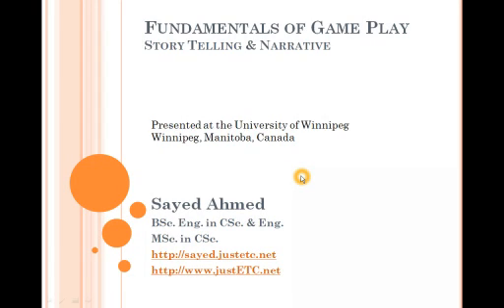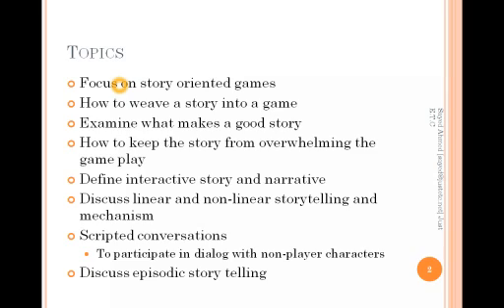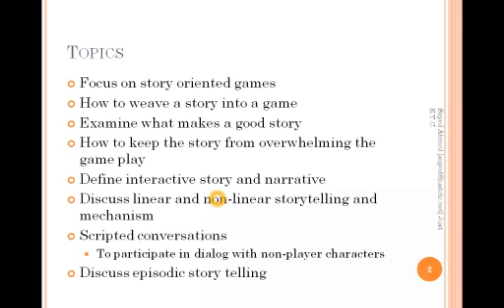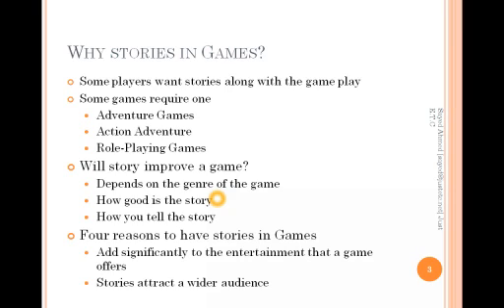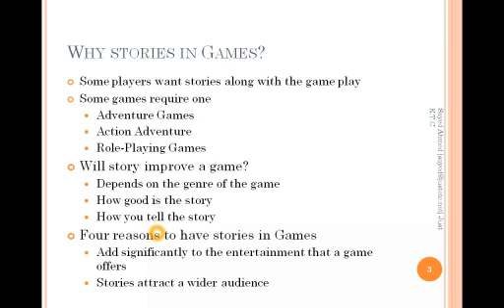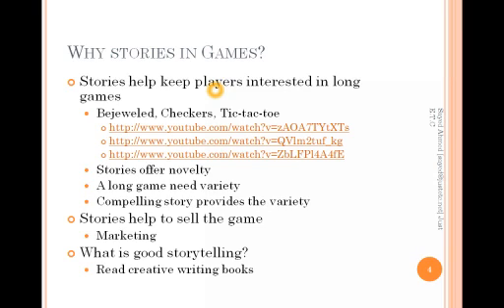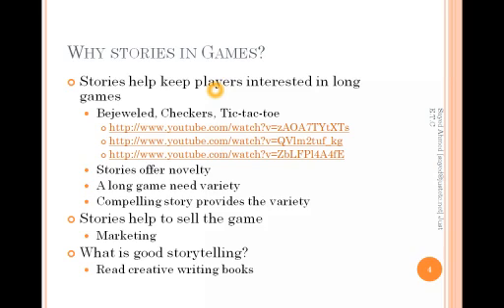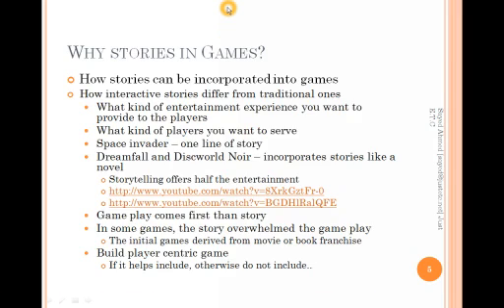lesson1 storytelling and narratives